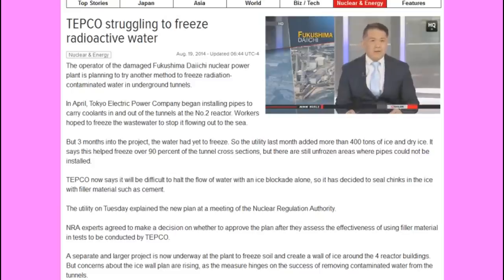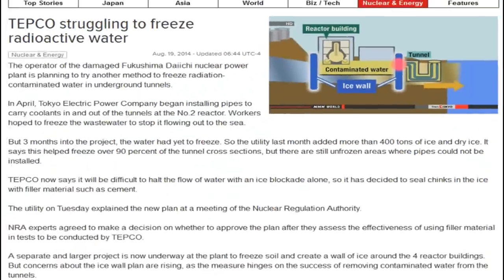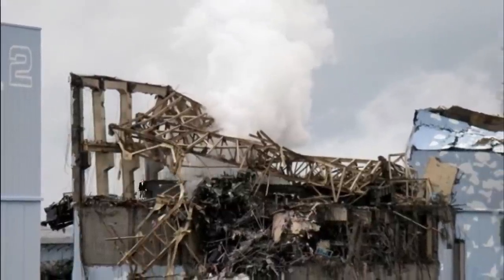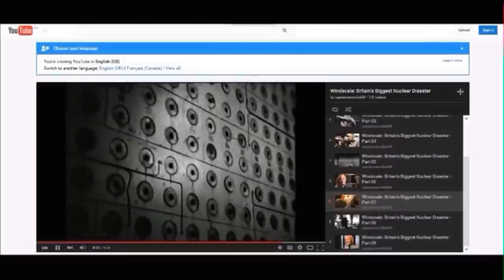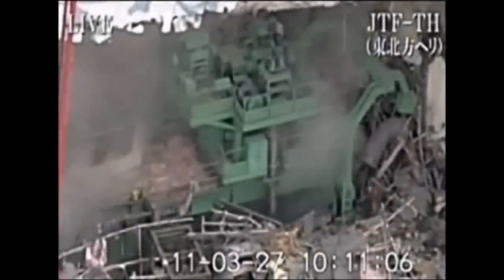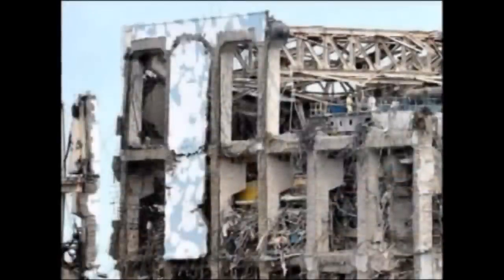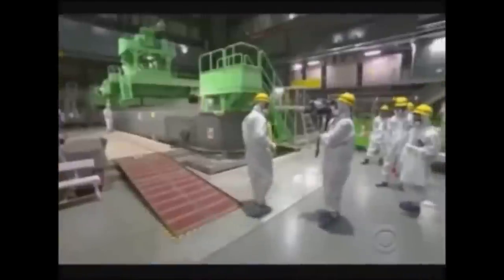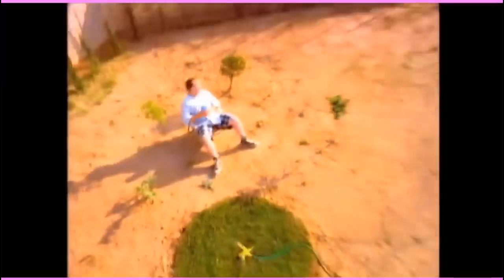Fukushima Ice Wall for Molten Nuclear Fuel & TEPCO~ BRAIN FREEZE ☠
Who believes that putting a FROZEN WALL around HOT MOLTEN NUCLEAR REACTOR FUEL (EX-VESSEL) - (in a multiple full meltdown scenario) will Stop the radioactive water from "leaking" into the Pacific ocean?  The ground under the reactors is ALREADY SINKING and the reactors are sinking as well.  The intersections of where the pipes go through the buildings canNot be frozen... Hence Slushy like a 7-11 slurpee - enough to give you a BRAIN FREEZE!  The absurdity of the idea makes my brain hurt.  The COST of Trying to maintain the frozen wall is PROHIBITIVE and must be frozen Indefinitely.
Information gathered from the following (although there are Many more sources I could include).

After all, Japan is Sinking anyway: Japan Sinking MORE & Expected to sink MORE Fukushima update 12/17/12 Reactors are already sinking!

Ground under Fukushima Unit 4 is sinking (More than 30 inches in some areas) Danger of collapse

TEPCO finds water in tunnels not yet frozen
Workers at the crippled Fukushima nuclear plant say their effort to freeze radioactive water in underground tunnels hasn't gone as planned.
In April, they began pouring chemical solutions into tunnels at the No.2 reactor. They hoped to freeze the water to stop it flowing out to the sea.
But tests show the water remains above freezing temperature.
Operator Tokyo Electric Power Company believes objects in the tunnels are preventing the coolant from spreading evenly. They also said running wastewater is slowing the process.
They say they are planning to find ways to control the water currents and add pipes to pour in more coolant.
They say they may not be able to complete the frozen barrier by the end of the month, and dry up the tunnel next month, as scheduled.
They are trying the same process in a tunnel around the No.3 reactor. About 11,000 tons of wastewater is believed to be in tunnels at the two reactors.
TEPCO hopes to remove wastewater from tunnels around all reactors in fiscal 2014.
The utility also has to deal with groundwater flowing into the plant from nearby hillsides and mixing with contaminated materials. Workers have been creating a 1.5-kilometer underground wall of frozen soil surrounding all four damaged reactors.

Experts: Fukushima ‘ice wall’ could destroy reactor units, turn site into swamp — Risk of fractures, ground movement, building subsidence — Must be frozen for 200 years — Officials: High cliffs just behind plant may become unstable — Gov’t: “Observable heaving” and deformations possible (VIDEO)

Former WHO Official: Fukushima plant is dumping nuclear waste into ocean on a daily basis; “There’s no foreseeable end to it… and nobody has any good ideas on how to stop it” — Japan gov’t worried that attempts to reduce leakage will cause even more radioactivity to flow into sea (VIDEO)

Risk of “disturbing crust” around Fukushima reactors from plan to reduce amount of groundwater — Nuclear Officials: Land could start ‘sinking’ — WSJ: Changing water flow may cause highly contaminated leak

Expert: It’s getting worse and worse at Fukushima plant; Infrastructure deteriorating, corroding very fast — Tepco Adviser: I doubt ice wall can help much — Scientist warns of radiation ‘pulse’ to ocean (AUDIO)

Reporter: Many experts now believe Fukushima’s melted fuel burned through the concrete floors and has gone down into the groundwater — “No one yet knows how deeply those 3 cores melted into the ground… No one knows where the cores are” (AUDIO)
Washington Post: “No one knows what to do with Fukushima” — Scientific American: Plant is in “crisis mode”… fuel has melted through containers — Official: Corium may never be extracted — Gov’t suggests dumping it under Pacific Ocean

Officials: Buildings sinking next to Fukushima reactors — Experts: We know structures decaying, getting more unstable — ‘Plant deterioration investigation’ underway — Molten fuel thought to be eating away structural materials (VIDEO)